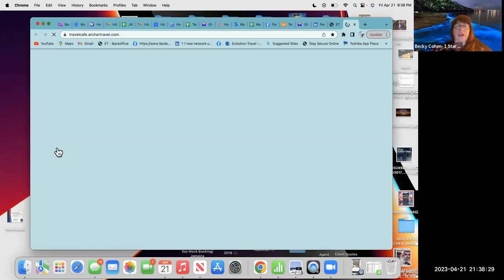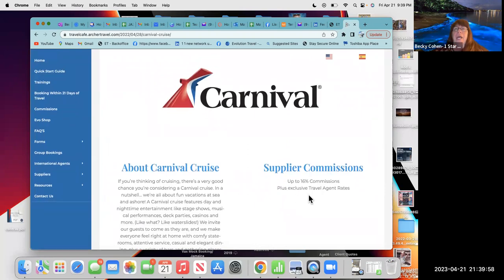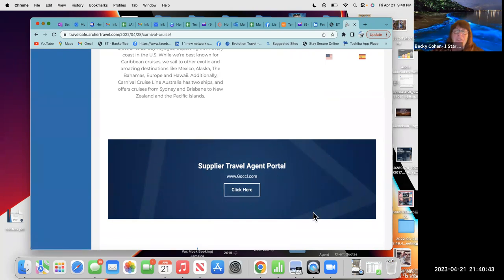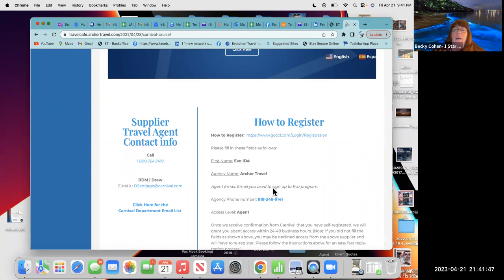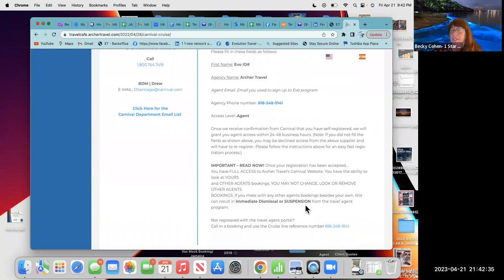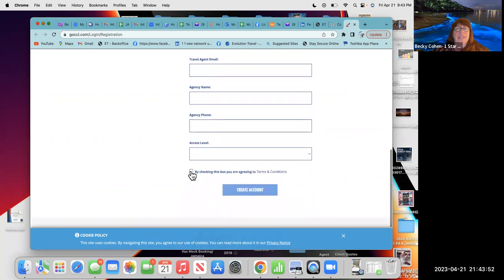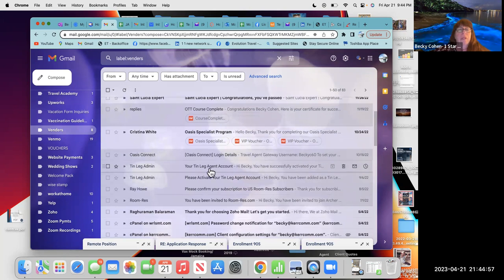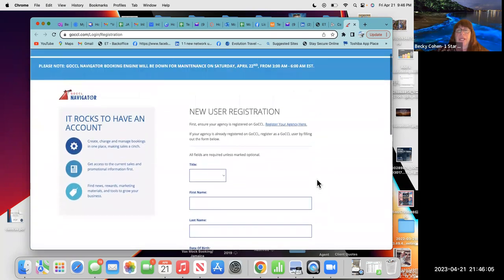How to Register with Carnival Cruise